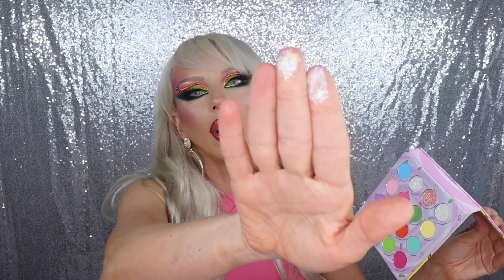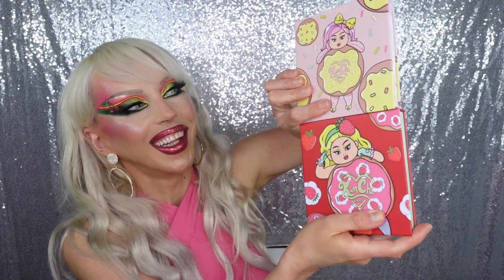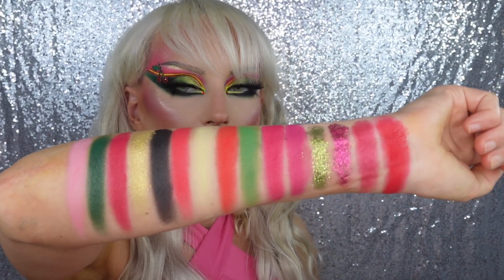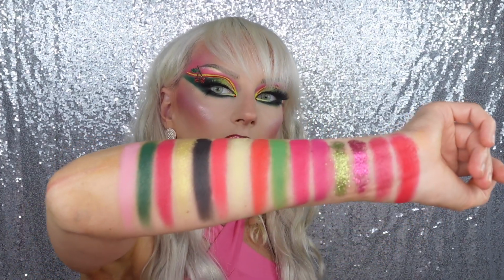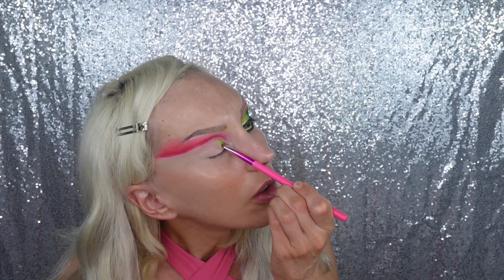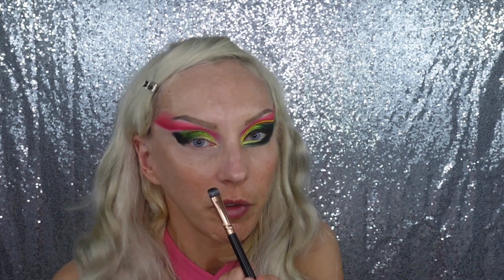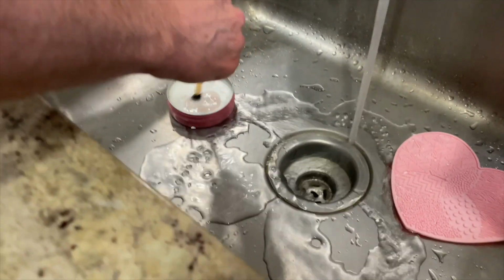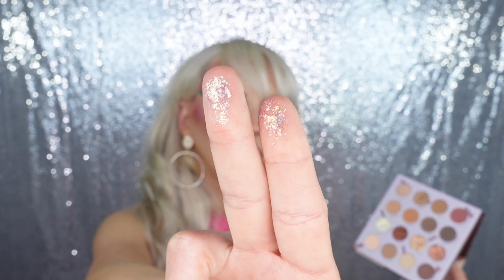KIMCHICHIC BEAUTY CHERRY CHIC COLLECTION REVIEW, SWATCHES, TUTORIAL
Thank you @KimChiChicBeauty for sending over this beautiful collection!
I'm swatching and reviewing Kimchichic Beauty Cherry Chic collection here.

My Name is Elaina.  I am a huge makeup fanatic, I love everything beauty, drag, makeup, glam.
I'm a self taught makeup artist, Group Exercise instructor and a licensed cosmetologist.  I'm Russian American that moved a bit, Miami, Atlanta, Las Vegas, New York.  Los Angeles is my current home and I'm loving it!